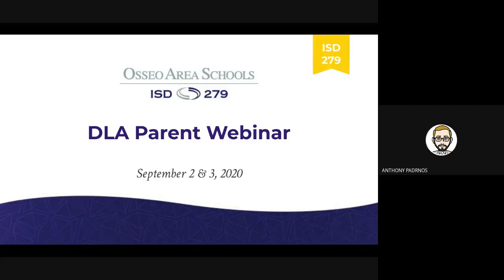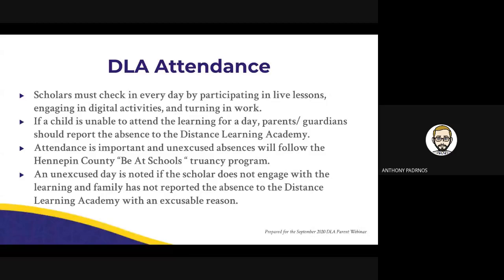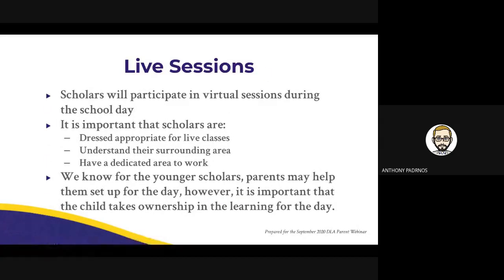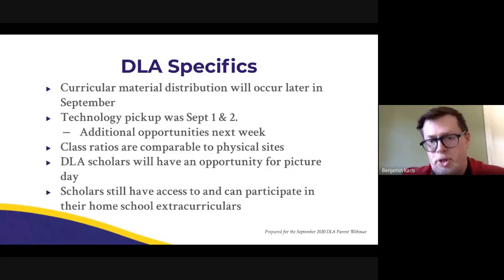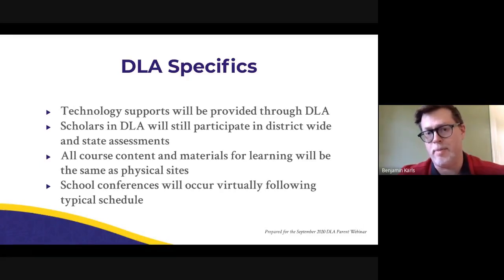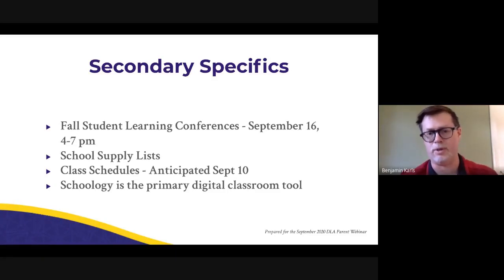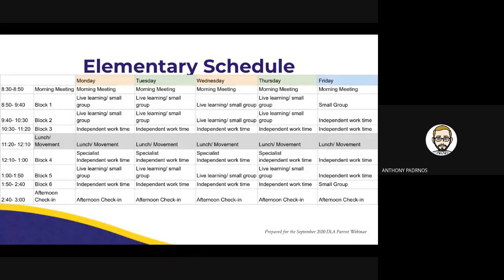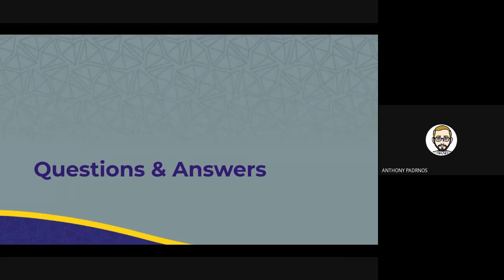DLA Family Webinar September 3, 2020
This one hour webinar was offered to distance learning academy families to provide information regarding the program.